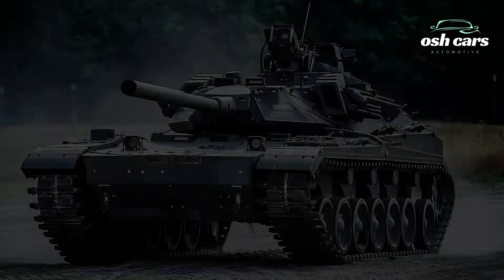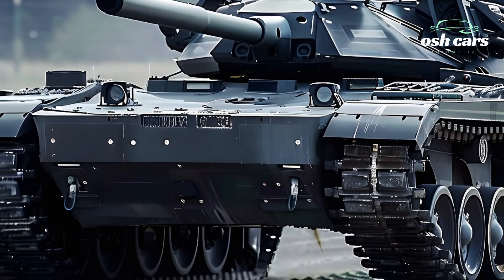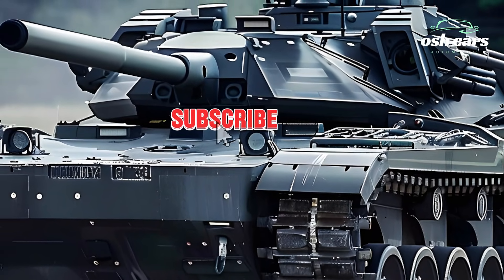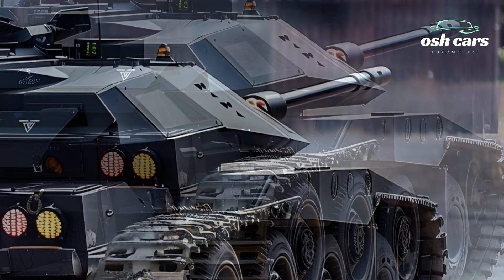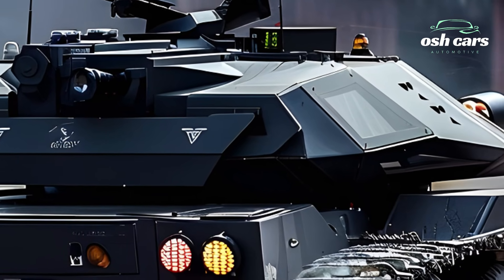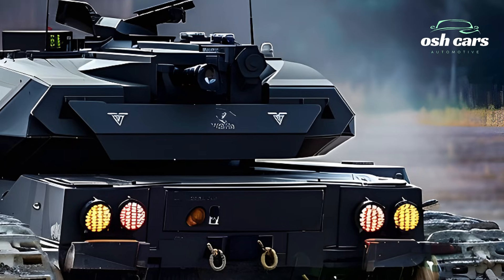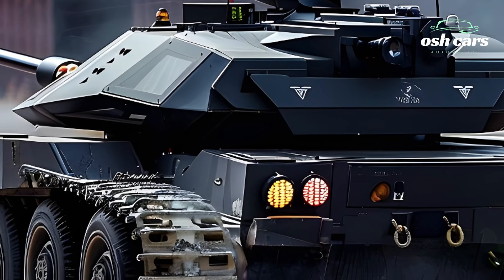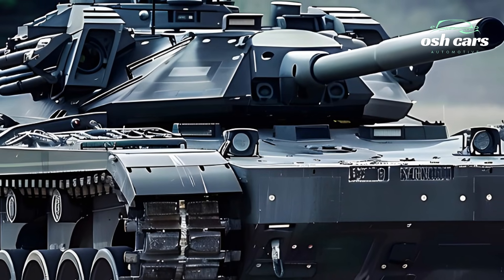2025 Challenger Tank in Action: Precision, Power, and Protection Redefined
2025 Challenger Tank in Action: Precision, Power, and Protection Redefined

The 2025 Challenger Tank is a testament to modern armored warfare, combining precision, power, and protection in a reimagined design that meets the challenges of the modern battlefield. As the latest evolution of the renowned Challenger series, this advanced main battle tank is built to dominate in high-intensity conflicts, offering unparalleled capabilities in both offense and defense.
At its core, the 2025 Challenger is armed with a cutting-edge 120mm smoothbore cannon, replacing the rifled design of its predecessors to achieve greater compatibility with NATO-standard munitions and improved lethality. Integrated with an advanced fire-control system and thermal imaging, the tank can engage targets with pinpoint accuracy at extreme ranges, even in adverse conditions. Secondary armaments, including a coaxial machine gun and a remote-controlled weapons station, enhance its effectiveness in diverse combat scenarios.
The Challenger’s protection has been redefined with advanced modular armor, including the latest generation of Chobham armor, renowned for its resilience against modern anti-tank munitions. Complementing this is a sophisticated Active Protection System (APS) capable of detecting and intercepting incoming threats such as guided missiles and RPGs. This combination ensures survivability in even the most hostile environments.
Mobility is another hallmark of the 2025 Challenger. Equipped with a high-performance powertrain and advanced suspension system, the tank offers exceptional speed and maneuverability across varied terrains. Its upgraded drivetrain reduces maintenance demands while enhancing fuel efficiency, ensuring sustained operational effectiveness in extended missions.
Inside, the Challenger boasts a digital battlefield management system, providing the crew with real-time data on enemy movements, terrain, and allied positions. Augmented reality displays and AI-assisted targeting systems streamline decision-making, allowing for quicker and more effective responses in the heat of battle.
The 2025 Challenger Tank is not just an evolution of an iconic platform—it’s a revolution in armored warfare. By integrating the latest in firepower, protection, and technology, it sets a new benchmark for battlefield performance, ensuring it remains a dominant force for years to come.